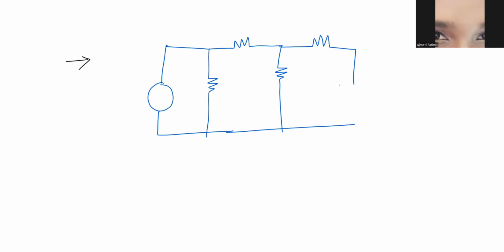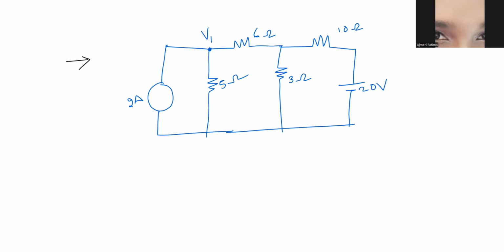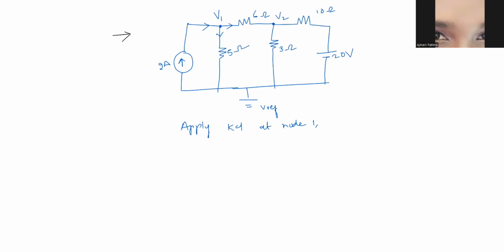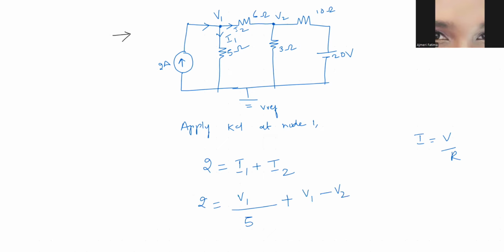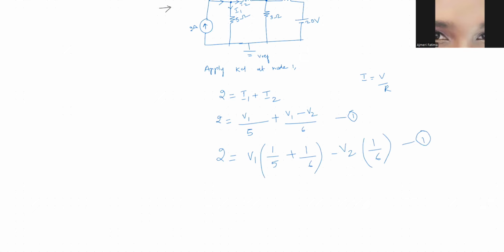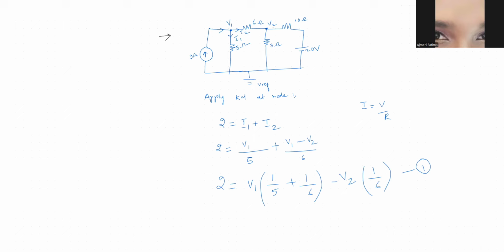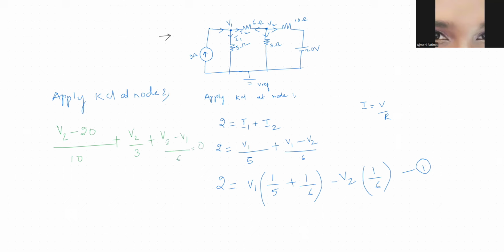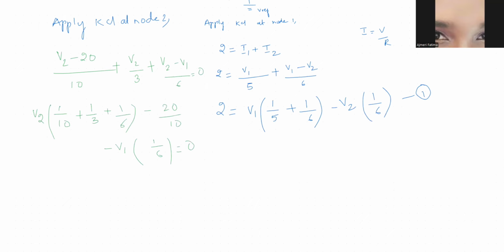KCl solved Problem 1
Kirchoffs voltage law